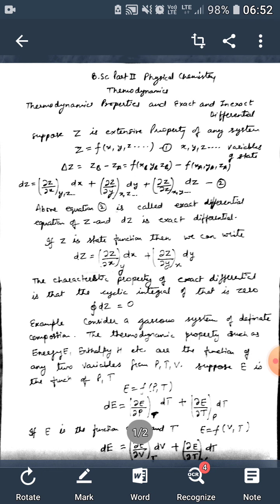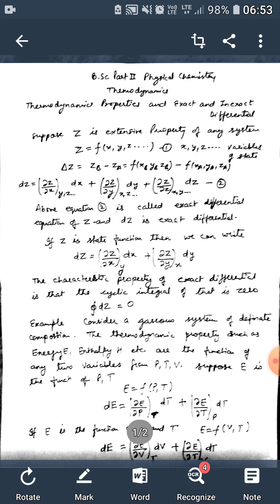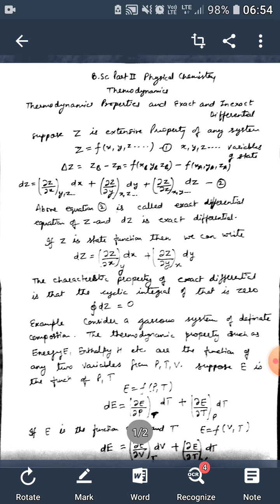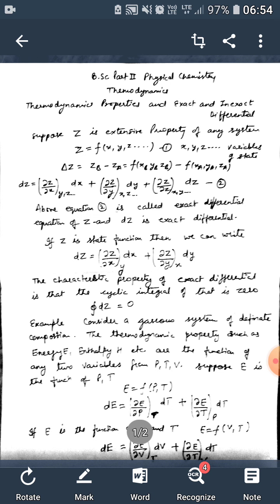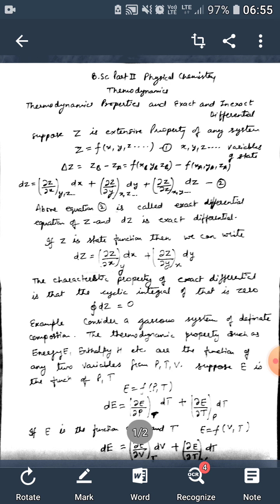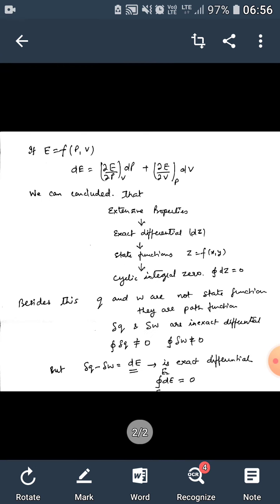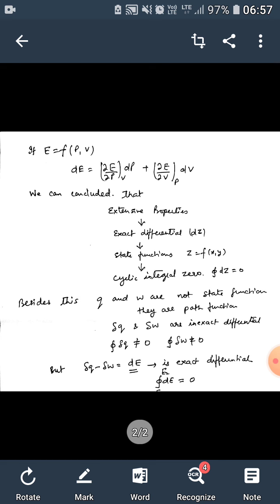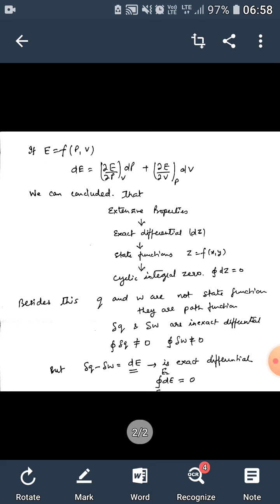Thermodynamics 3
B.Sc.Part II